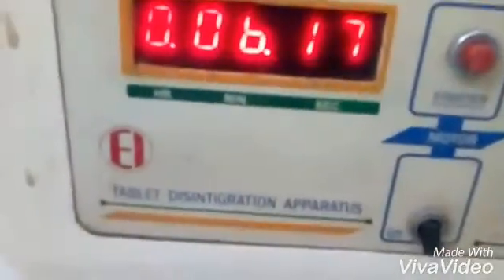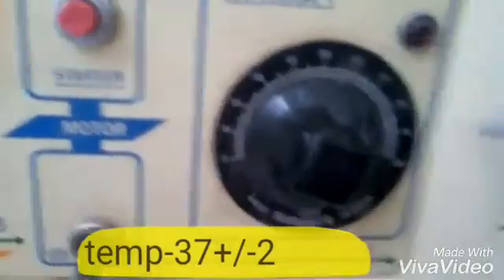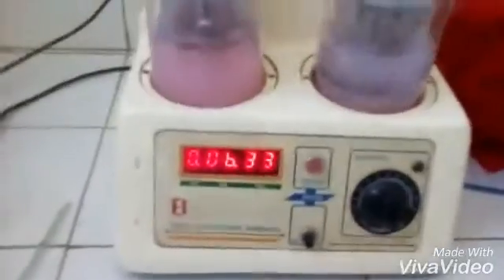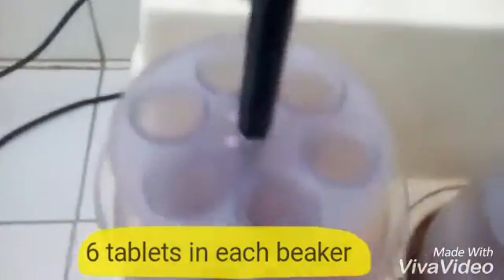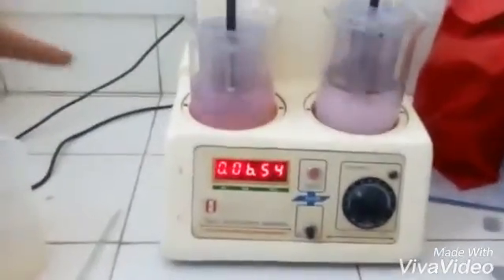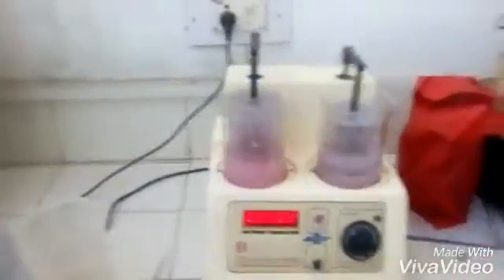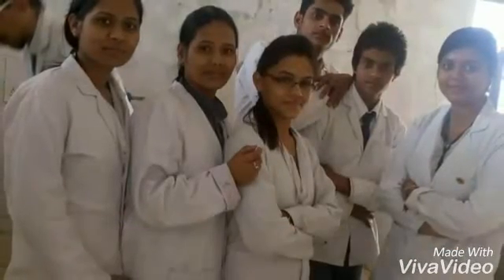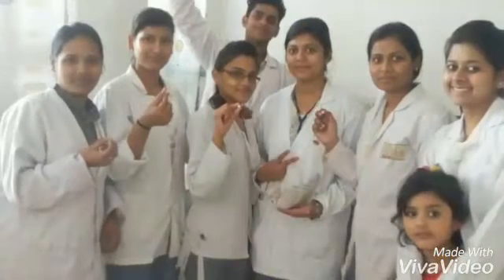About disintegration apparatus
How disintegration apparatus is handled and how it works, is explained.